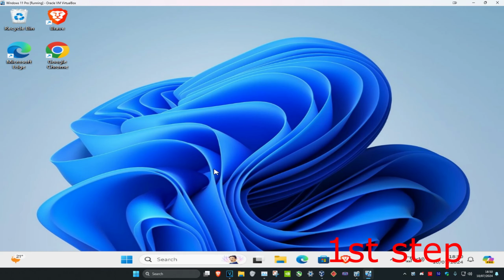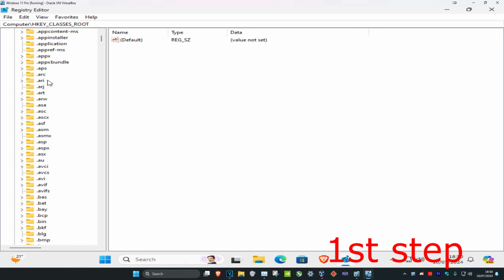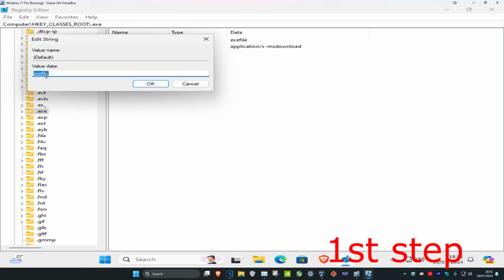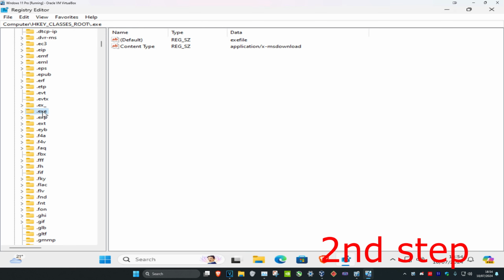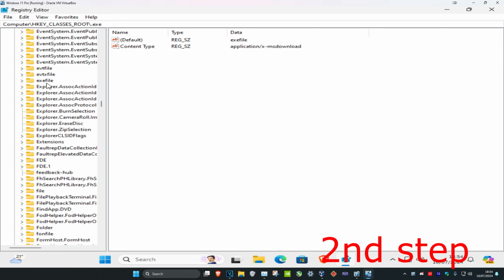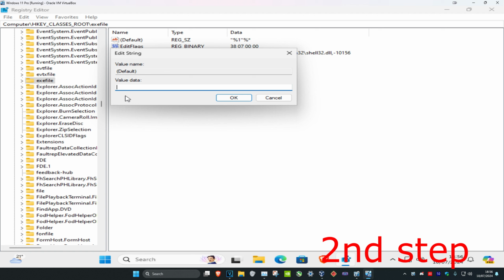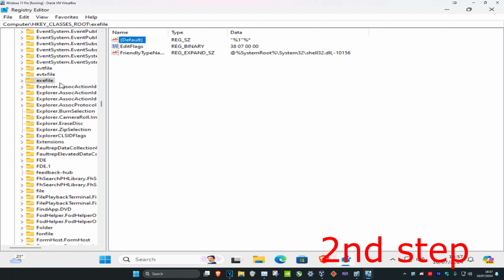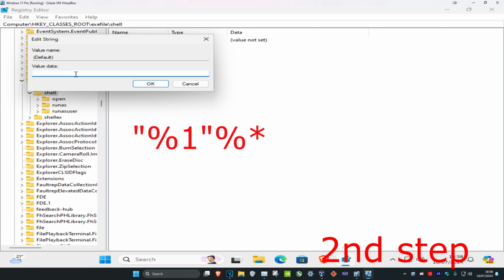How To Fix Windows 11/10 Not Opening Any Programs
Windows 10 not opening programs and executable (exe) files.

Command Used: "%1"%*

Apps are important part of Windows 10, and some users have reported that Windows 10 apps won’t open on their computer, so today we’ll show you how to fix this problem. Windows 10 apps are a crucial part of Windows, but sometimes problems with Windows apps can occur in different circumstances.